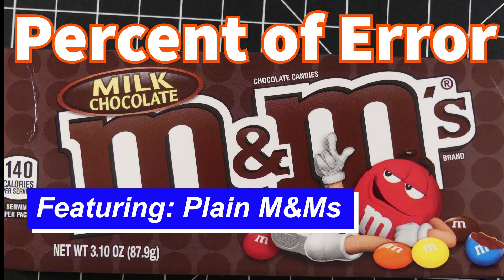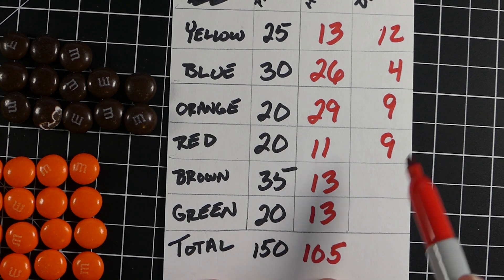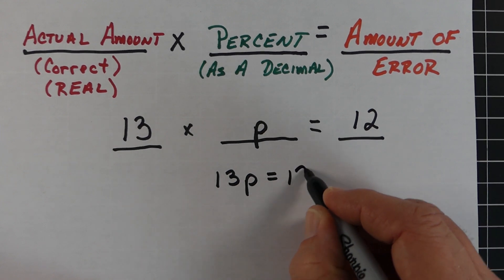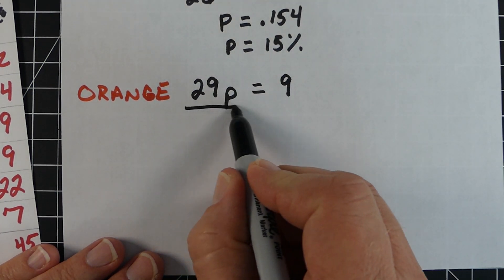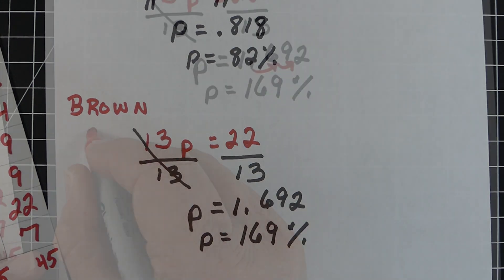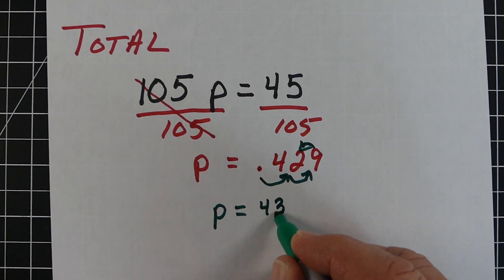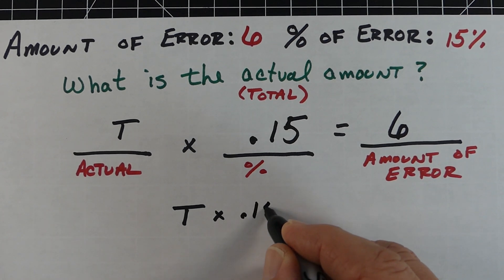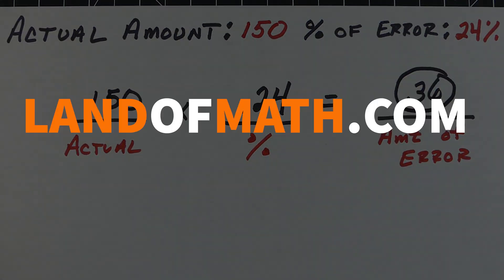Percentage: How to Find the Percentage of Error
In this video we are going to use M&Ms to help show how to find the Percent of Error. Before opening a box of M&Ms (like the kind you get at a movie theater) I predicted how many of each color and Total M&Ms were in the box. Needless to say I missed everyone. But this gave me a chance to calculate the Percent of Error.
Timeline:
0:50     Finding the Amount of Error
1:22     Calculating the Percent of Error (7 examples using the M&Ms)
5:56     Finding the Total if given Amount of Error and the Percent of Error (2 examples)
7:18     Finding the Amount of Error if given the Total and Percent of Error

If you are looking for a Percentage resource we suggest checking out the Ultimate Percentage Guide.
You can find it on Amazon or Teachers Pay Teachers (links below).

Ultimate Percentage Guide (Amazon)

Other Products we use:

Vantage Cutting Mat

Texas Instruments TI-30X IIS 2-Line Scientific Calculator, Orange

Komelon Tape Measure

Giant Geo Solids

Helix Oxford Metal Compass Set of 25

Other Percentage videos by Land of Math

Teachers Pay Teachers: Land of Math